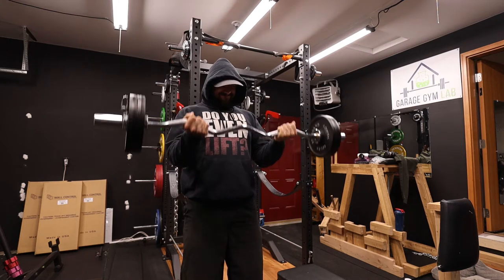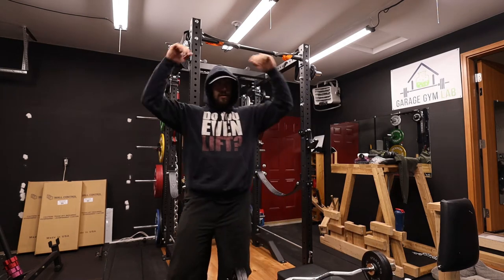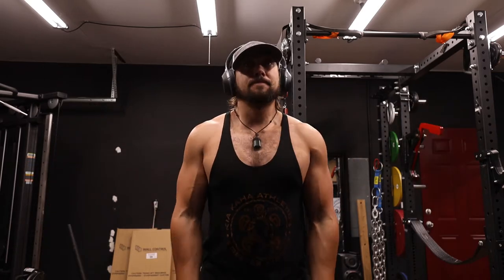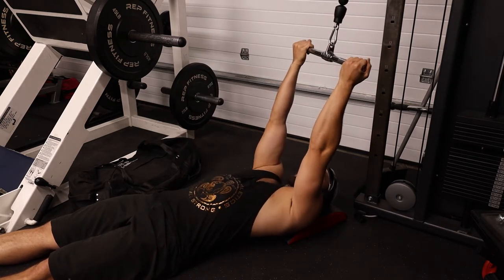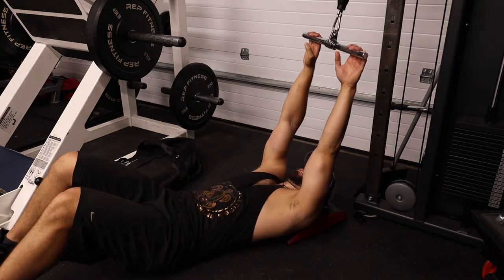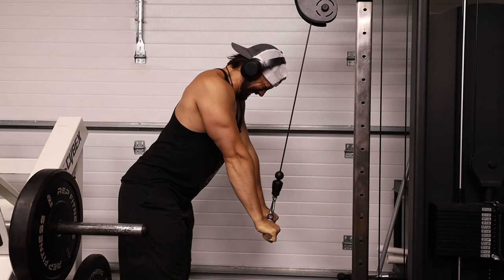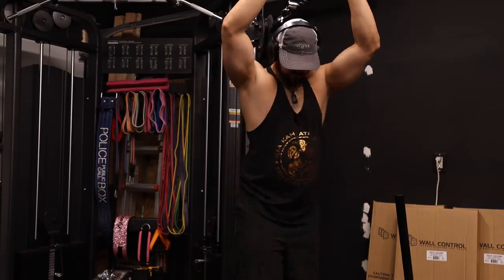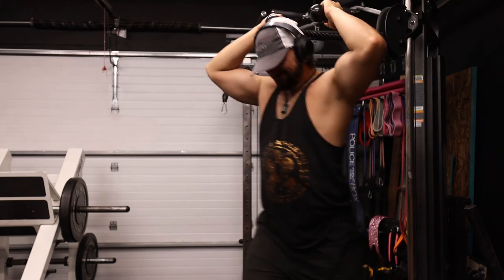FST-7 Arm Workout | Garage Gym Prep | EP07